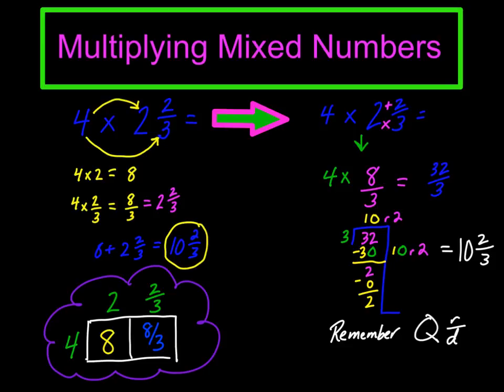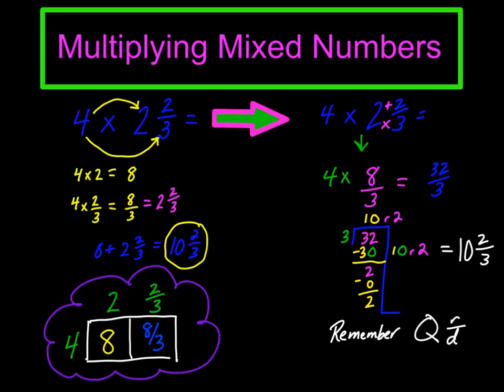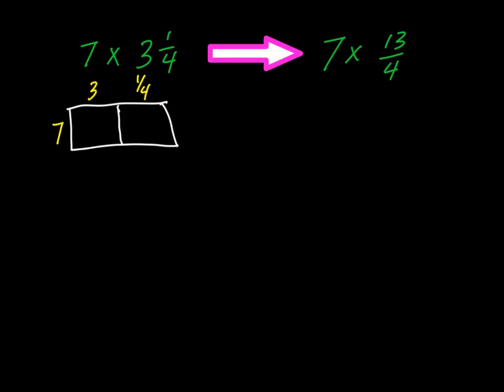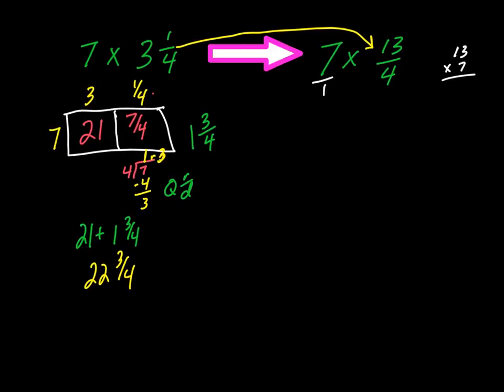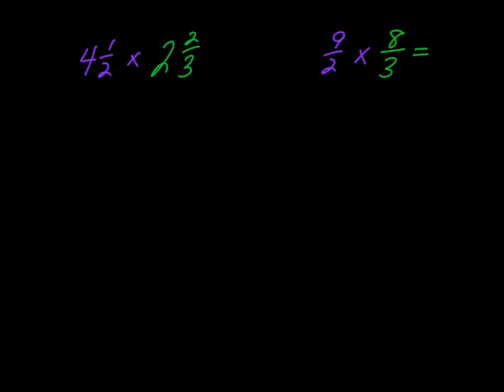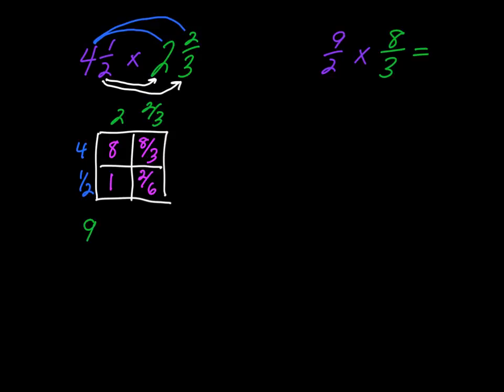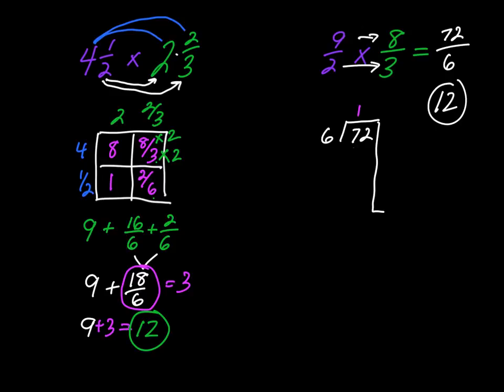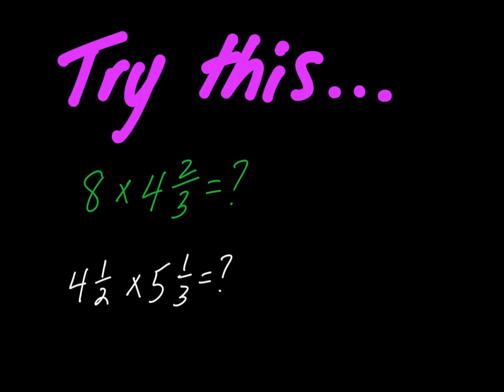EM4 Lesson 7.1 Multiplying Mixed Numbers Part 1